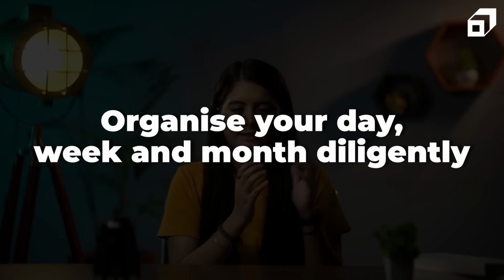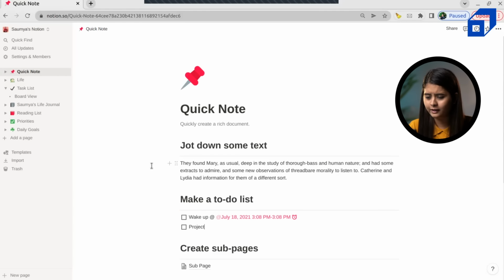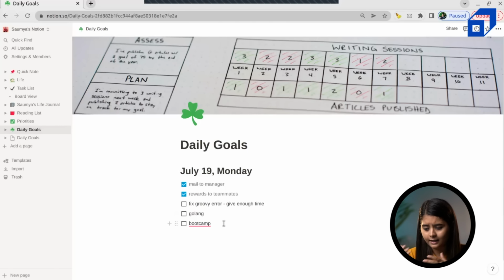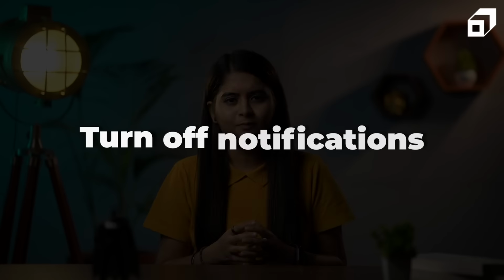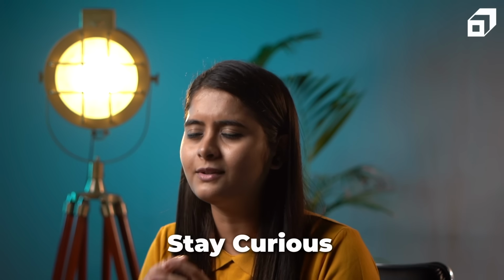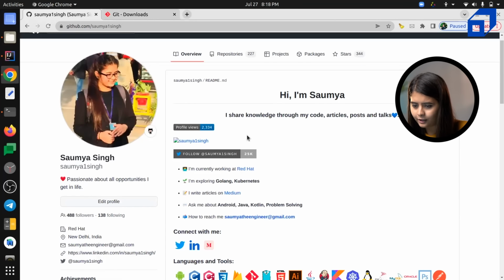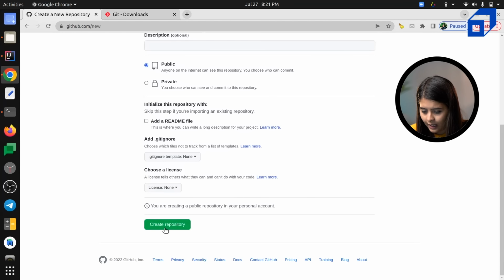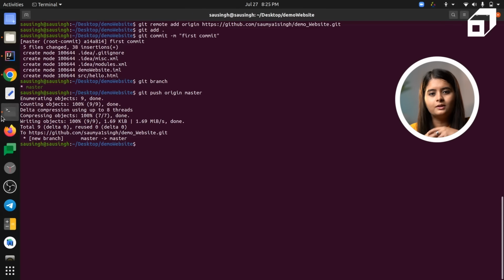How I Stay Productive 90% of the Time as a Software Developer | Maximise Your Productivity | SCALER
Saumya Singh (Associate Software Engineer, Red Hat) walks you through the top tips to boost your productivity as a Software Developer.

If you want to accomplish your goals, productivity has become a necessity. But despite the fact that we hear everyone talk about it, not everyone succeeds in doing so.

What is Productivity?
The effectiveness with which a person completes a task is known as productivity.

Who is a Software Engineer?
Software engineers are specialists in computer science who create software products, create computer games, and manage network control systems using their understanding of engineering principles and programming languages.

The productivity graph is not always linear. There are days when one feels high on motivation and winds up with tasks in a day that might take longer on other days. However, this can become an unhealthy pattern when the work starts piling up.

Do you frequently notice that your workday is getting out of hand? You have a tonne of things you want to accomplish, but soon enough you find yourself getting sidetracked, concentrating on low-priority chores, or just procrastinating. And then you look up at the clock at the end of the workday, and find out that you just didn’t get enough done? This problem is more common than you think it is.
Worry no more, as Saumya is here to rescue you from your inefficiency.

Topics Covered:
0:00 - Introduction
1:59 - Tips and tools to maximise productivity
2:17 - Organise your day, week and month diligently
7:00 - Use shortcuts on your code editor
7:54 - Be more focused
8:54 - Project management tools
10:03 - Turn off notifications
10:52 - Automation
11:38 - Pomodoro technique
13:22 - Curiosity
14:06 - Use of Git
15:20 - Proper workspace

About SCALER